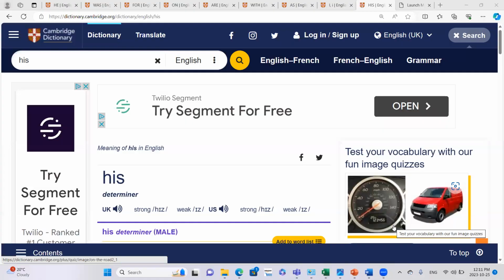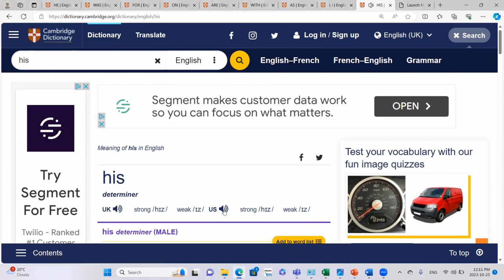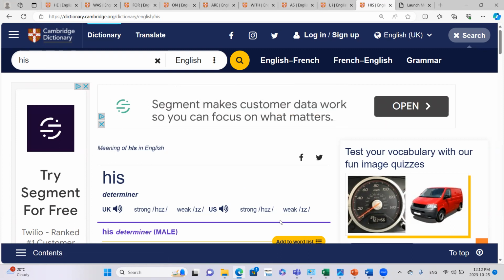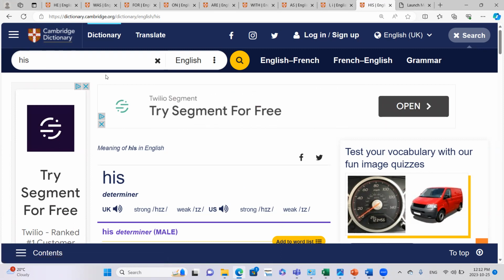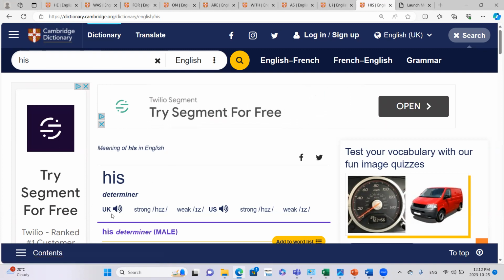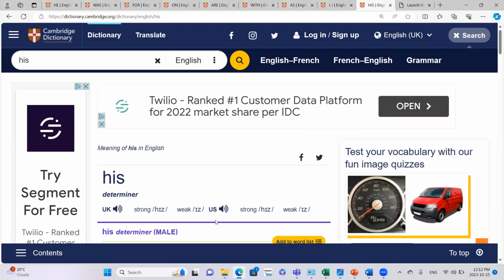500 most common English Words for Everyday Life - Basic Vocabulary & Pronunciation #2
REVIEW THE CORRECT PRONUNCIATION OF COMMON WORDS
This lesson is for all the English as a second language speakers from the beginner to advanced level. If you know English well, you might have more work to do by unlearning the wrong pronunciation of simple words and then relearning the correct pronunciation.
Mastering the pronunciation of the words you use most often will positively impact your general speech; people will understand you better, boosting your confidence and accelerating your learning process.
• • This lesson is for you, no matter what level of English speaker you are, beginner or advanced. It will help you become a confident and fluent English speaker by improving your vocabulary and overall pronunciation; you will learn how to clearly and correctly pronounce each of the 500 most frequently used words in the English language.
•There  will be a series of lessons, and in each class, we will practice ten words. You will learn to use an online dictionary to discover the perfect pronunciation; you can open it yourself or repeat it after me. I will lead you through each word twice, and you have time to practice and repeat along with me.
•Pay attention to the vowel sounds in each word because this is the most challenging part, even for advanced-level learners.
Learning the pronunciation of the most frequently used words in English is crucial for several reasons:

Communication: These words form the backbone of everyday communication. Mastering their pronunciation ensures clearer and more effective communication, as these words are used frequently in conversations.

Comprehension: Proper pronunciation aids in better understanding when listening to others. Accurate pronunciation of common words helps in comprehending spoken English, especially in fast-paced conversations or when listening to native speakers.

Confidence: Pronouncing commonly used words correctly builds confidence in speaking English. When you're confident in your pronunciation of these words, you're more likely to express yourself fluently and with greater ease.

Building Vocabulary: Frequently used words often have multiple meanings or uses. Learning their pronunciation assists in grasping the nuances of their meanings and usages in different contexts.

Language Fluency: Developing proficiency in pronouncing commonly used words contributes significantly to overall language fluency. It's an essential step toward sounding more natural and native-like in spoken English.

Professional and Academic Success: Accurate pronunciation is crucial in professional and academic settings. Using commonly used words correctly is key to effective presentations, interviews, and written communication.

References:
Online Cambridge English Dictionary